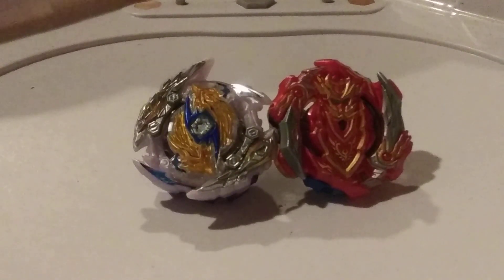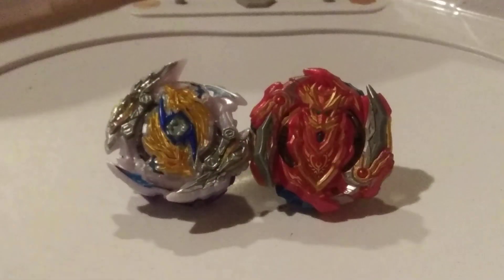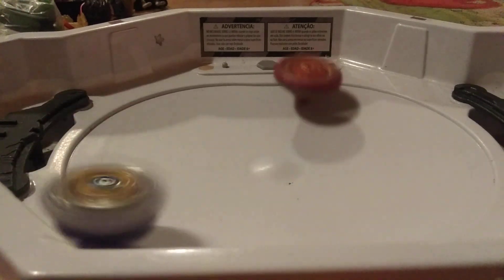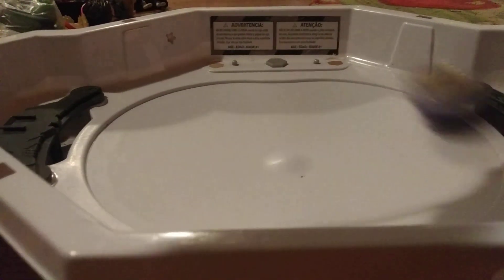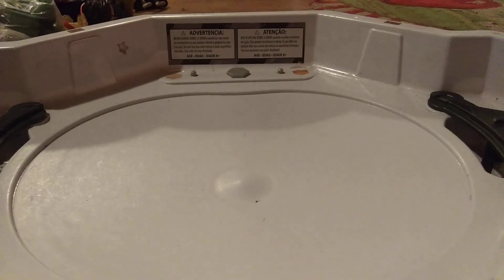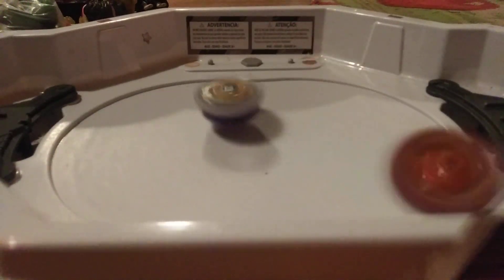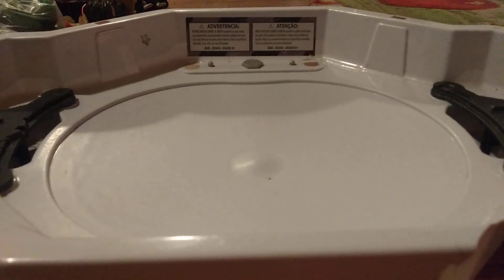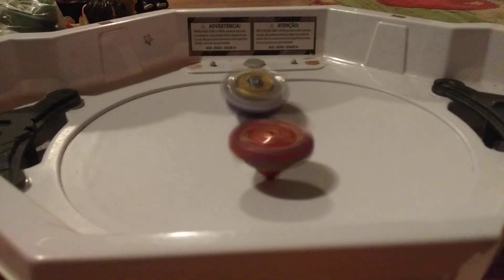Zwei Longinus Vs Cho-Z Achilles